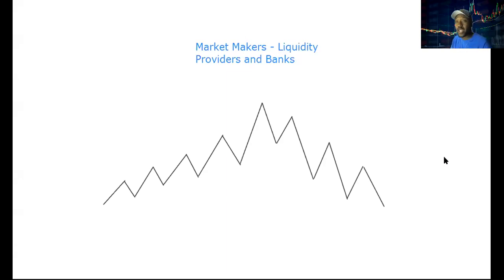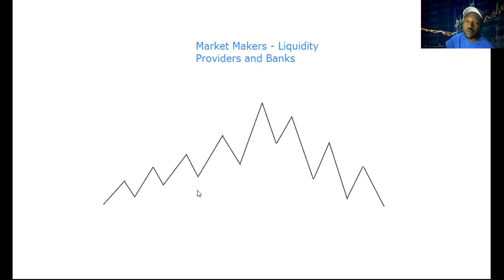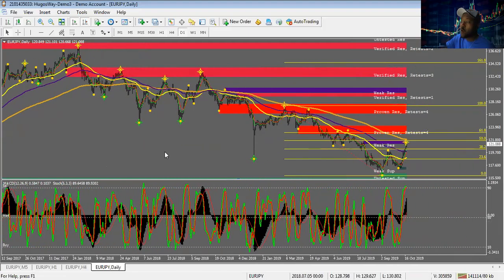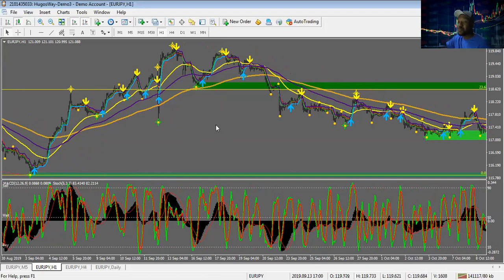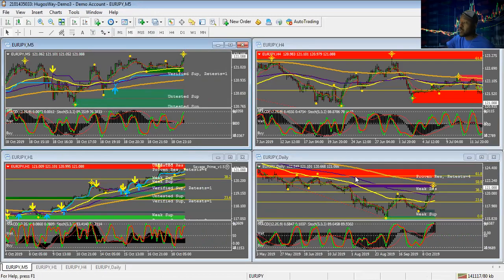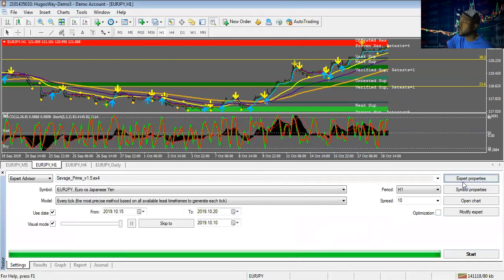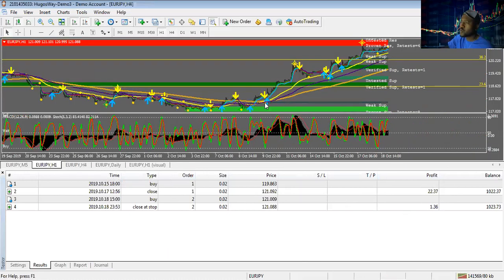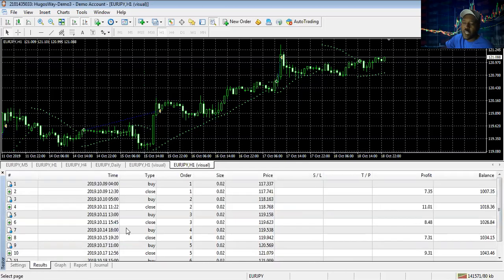Learn How We Made Over $7000 Trading Forex In 2 Weeks